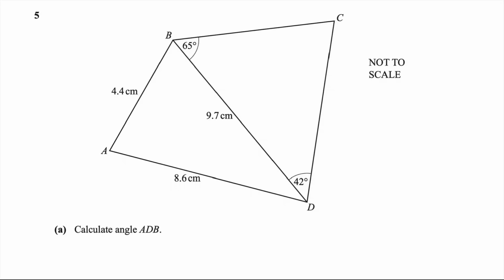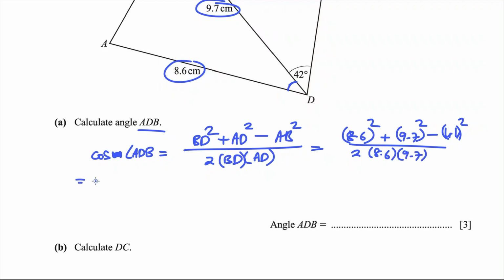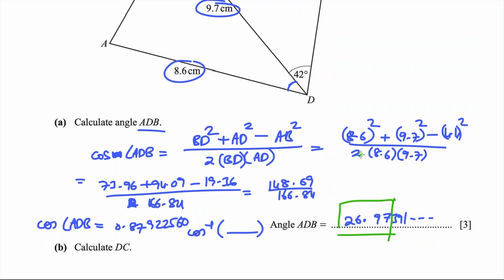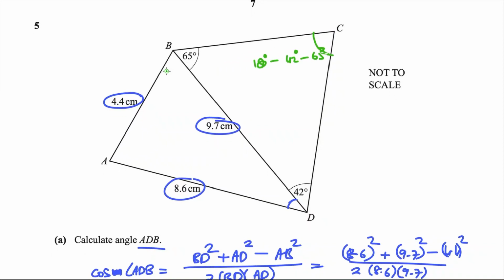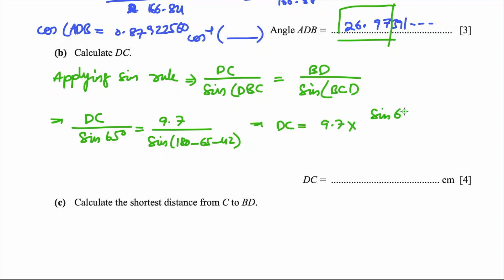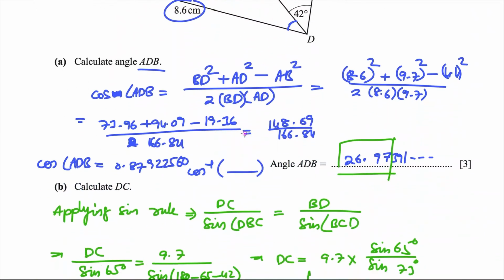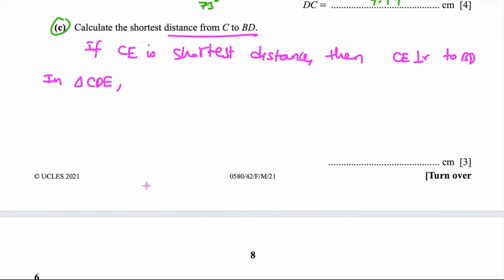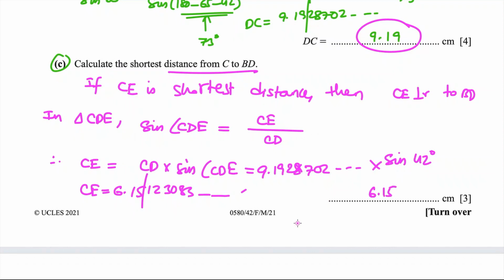IGCSE Mathematics 0580 2021 February March Paper 42 Question 05